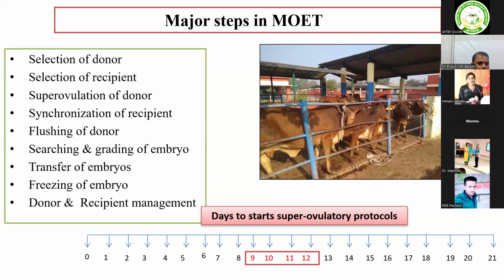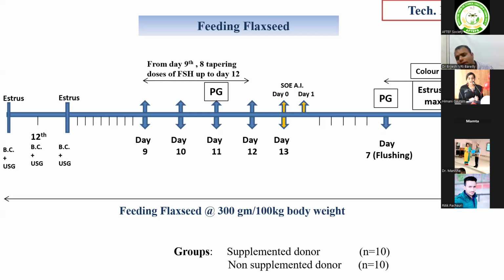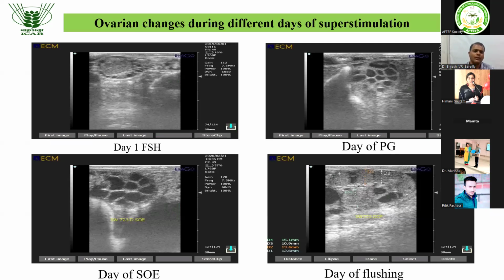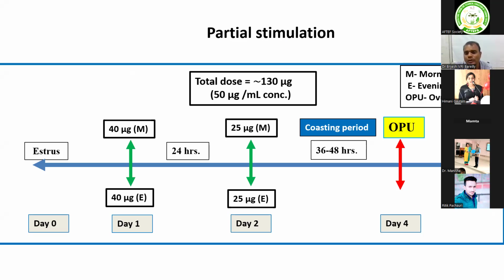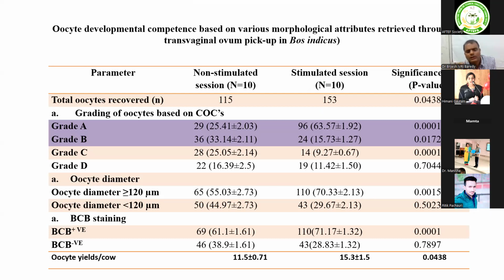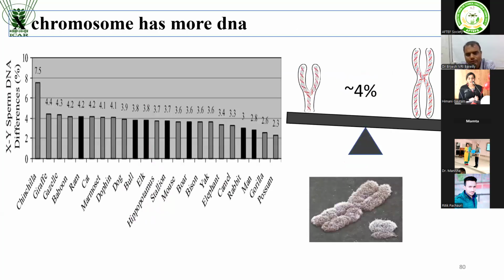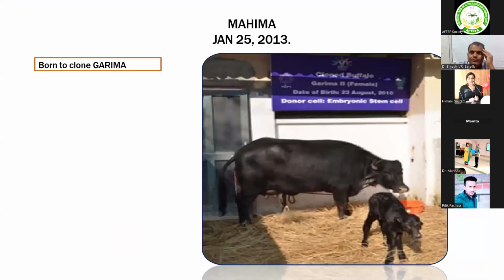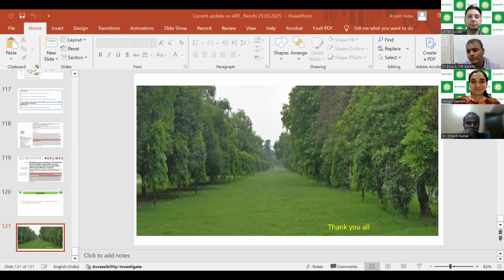🚀Part-2 Day 6 - International Training Workshop on Veterinary Science | Cutting-Edge Innovations 🐄🔬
Day 6 of the 7-Day International Training Cum Workshop on Cutting Edge Innovations in Veterinary Science for a Sustainable Future! 🏥🐾

📅 Event Date: March 20-26, 2025
📍 Organized by:
✔️ College of Veterinary Science and Animal Husbandry, Birsa Agricultural University, Kanke, Ranchi
✔️ AFTEFS & Vital Biotech, Kota

🌍 This online workshop, hosted on Zoom, brings together experts in veterinary science to discuss innovations, sustainable practices, and the future of animal healthcare.